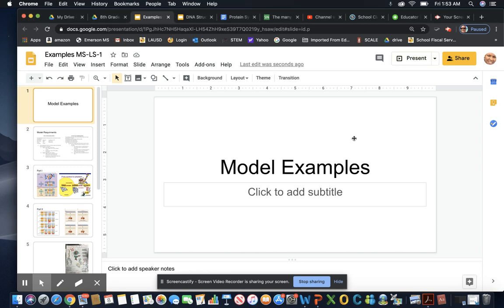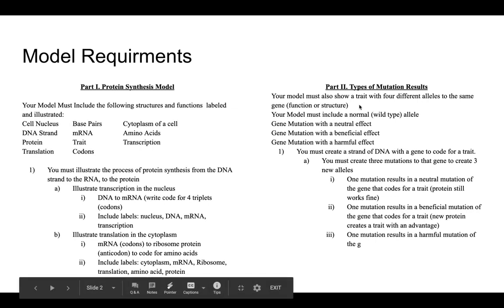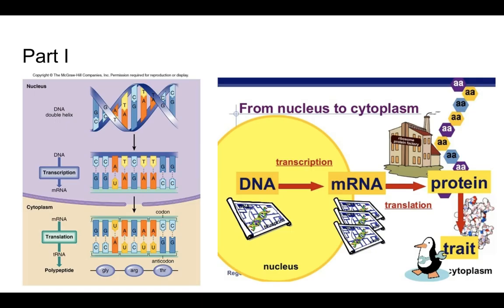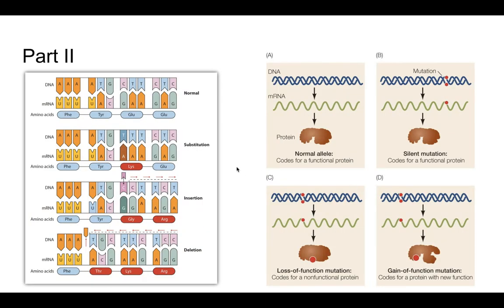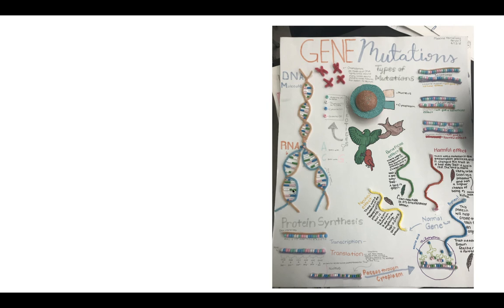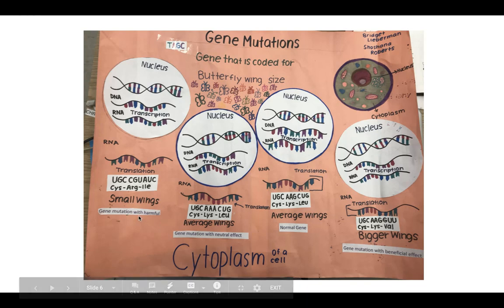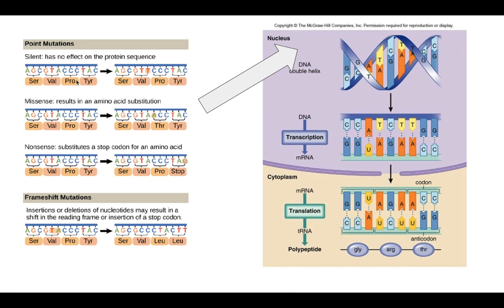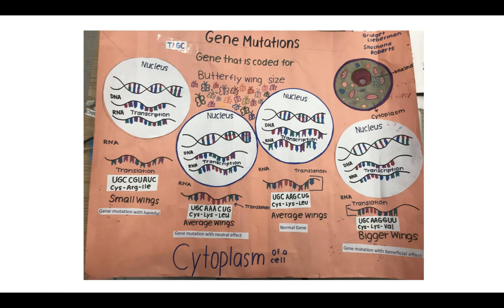Trait Model Project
Ms.Montgomery's class MS-LS1 Project Instructions